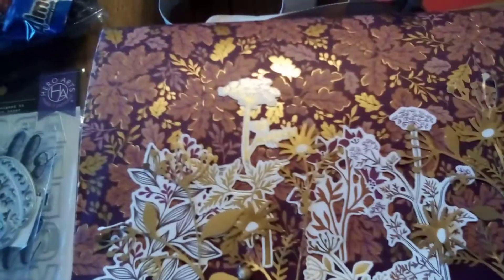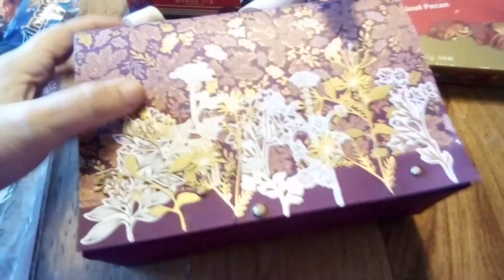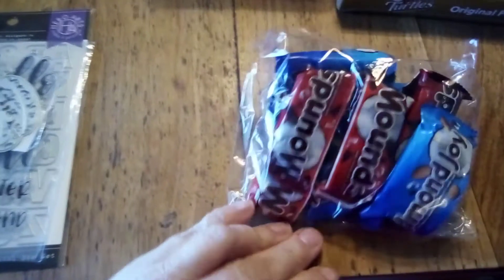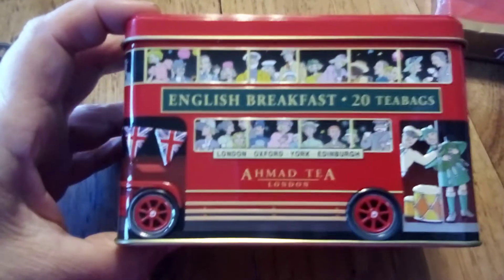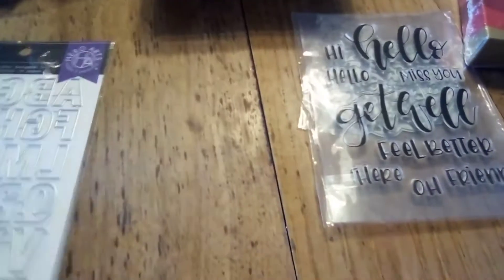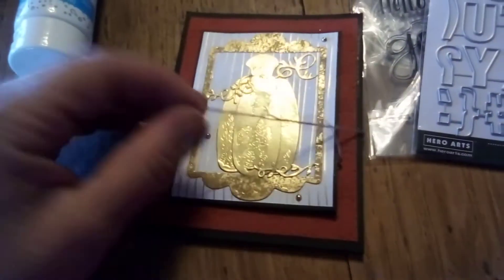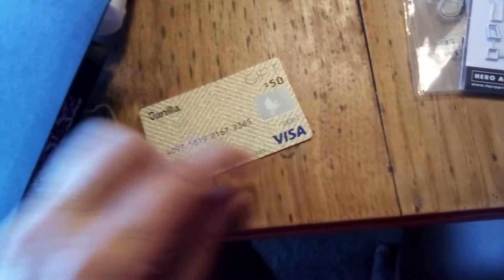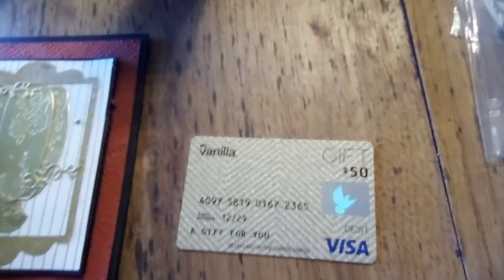Wonderful BD mail from Lovely Denise Becker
Thank you so very much Denise!!
You really are such a Amazing lady. Love you!!